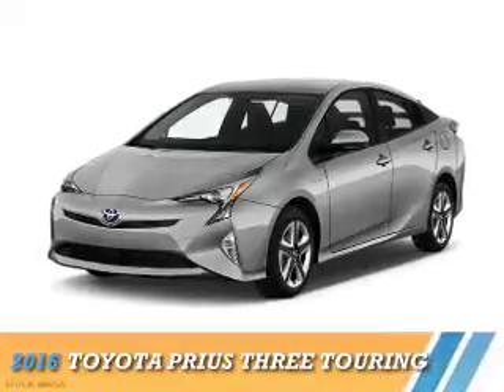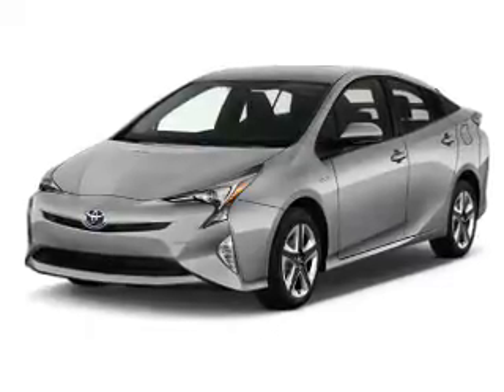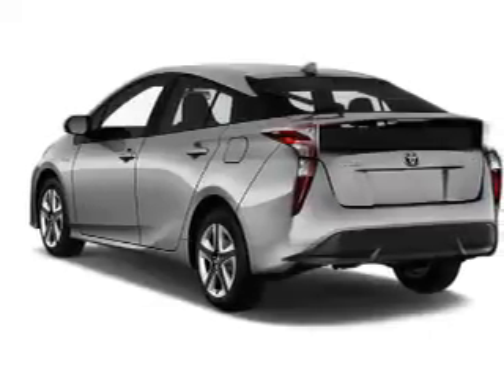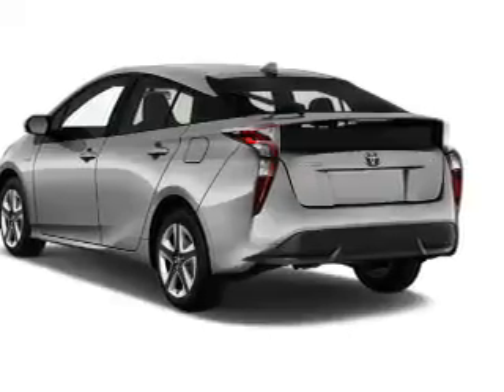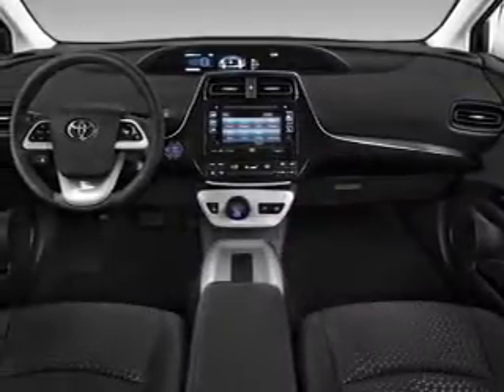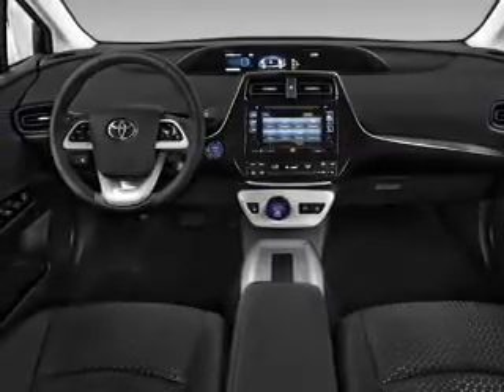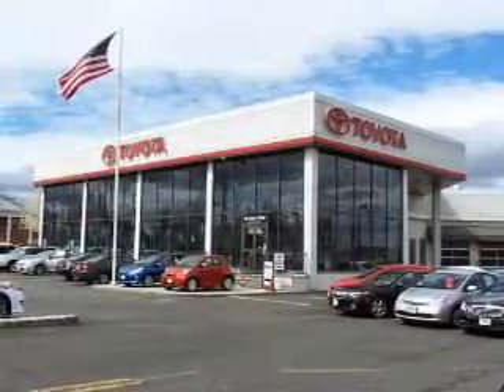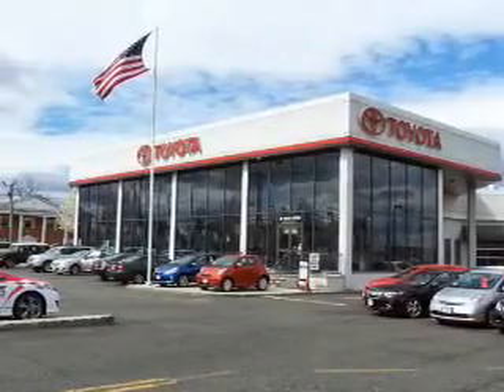2016 Toyota Prius 69872 - Englewood Cliffs NJ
Year: 2016
Make: Toyota
Model: Prius
Trim: Three Touring
Engine: 1.8 liter 4 Cylindercylinder FWD
Transmission: Automatic CVT
Color:
Mileage: 0
Address:
VIN:JTDKARFU0G3014509